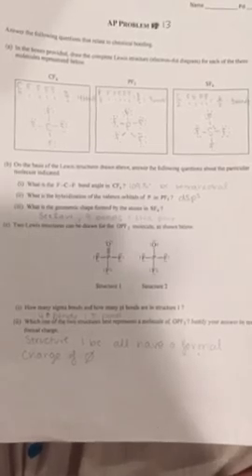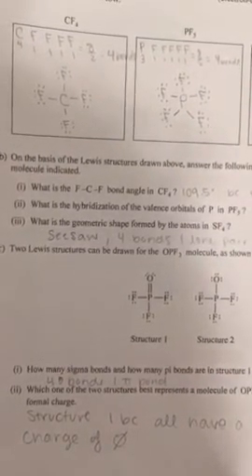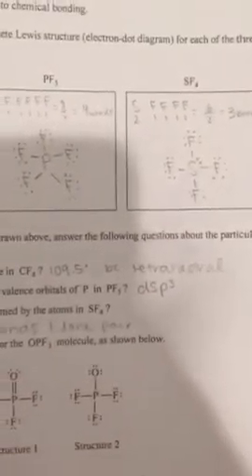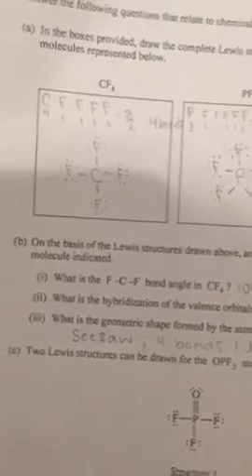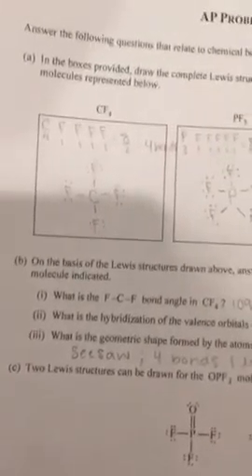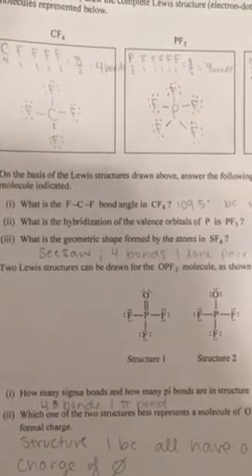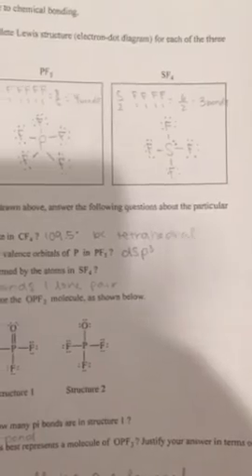Ap problem 13